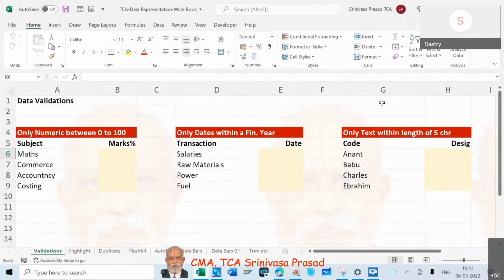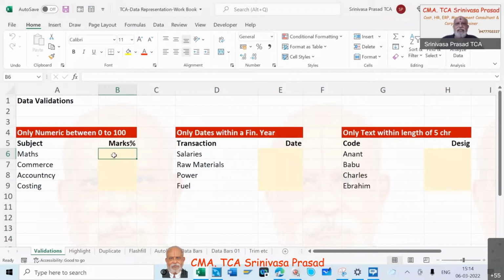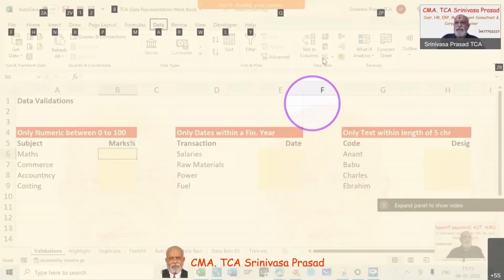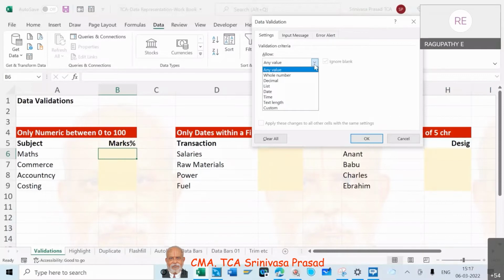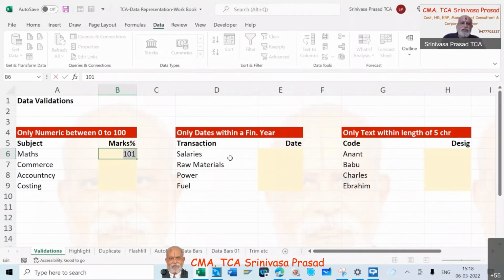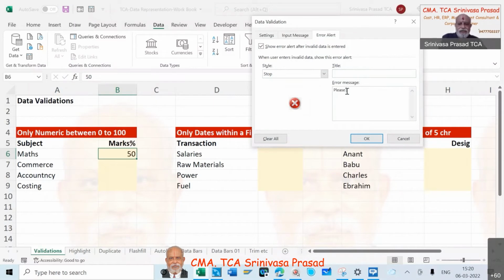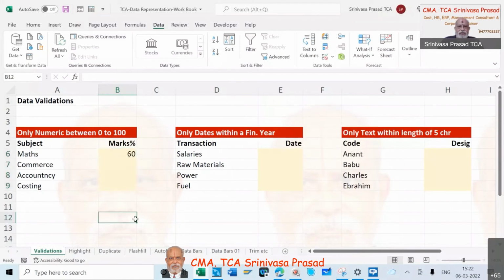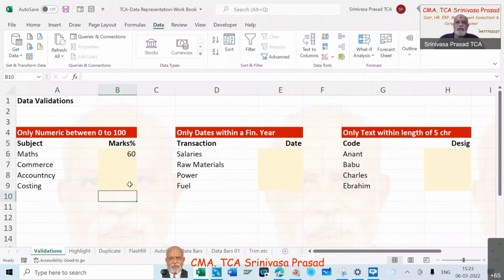# 075 TCA on EXCEL-data Validation Part 1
This explains the concept of DATA VALIDATIONS in EXCEL